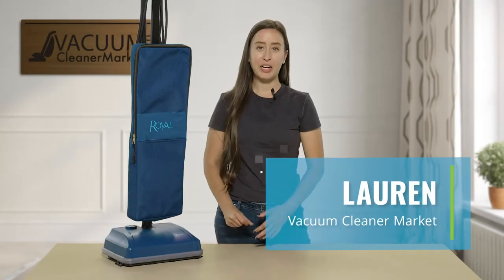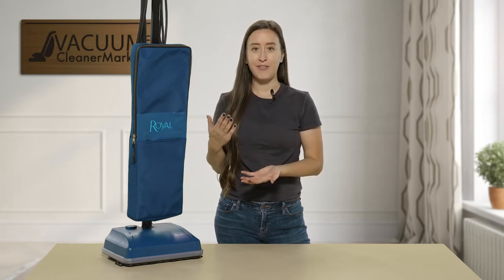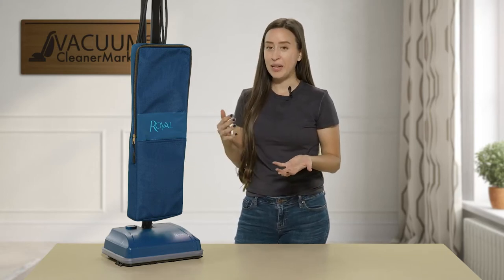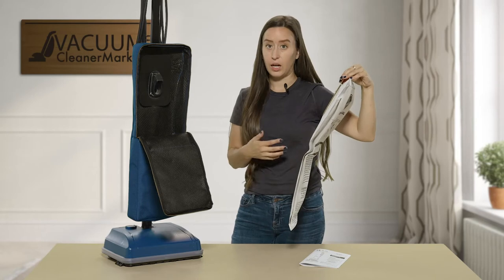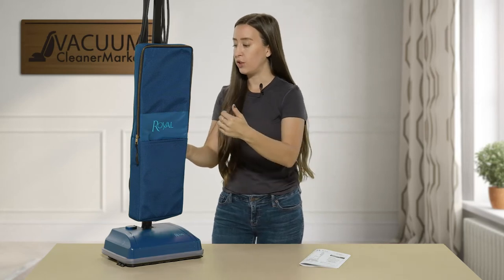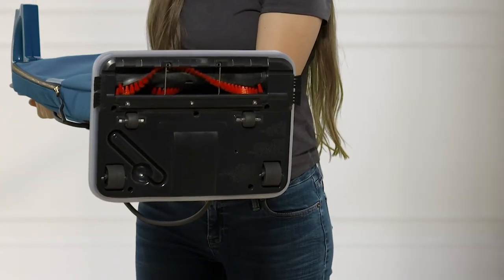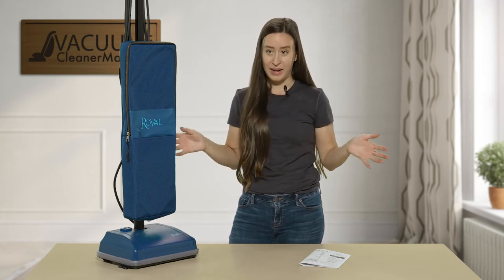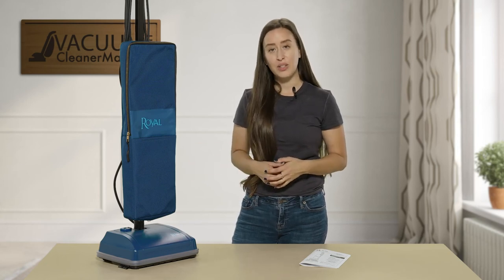Is the Royal Upright Vacuum Cleaner right for you? What do you get | vaccumcleanermarket.com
The Royal upright corded, bagged vacuum will clean all hard flooring and low-medium pile carpeting.

We love powerful, bagged vacuums as they last longer, and offer better suction and filtration. This machine is only 9 pounds, and has very little maintenance. This machine will need bag changes- but as you can see the bags are very large, so you will only be changing your bags every few months, unless you are an avid cleaner or a cleaning professional. The only other maintenance this machine will require is a brush roll change every few years, and a belt change every 9-12 months. All of these items are very cost effective, so there is not much cost to ownership- which is another thing we love about this machine.

We recommend this machine for anyone looking for a full size upright with lots of suction power. Please note there is no brush roll height adjustment, so you will only be able to clean low-medium pile carpeting with this machine.